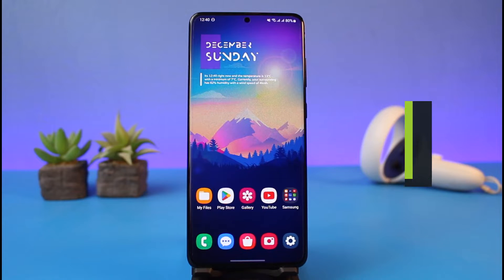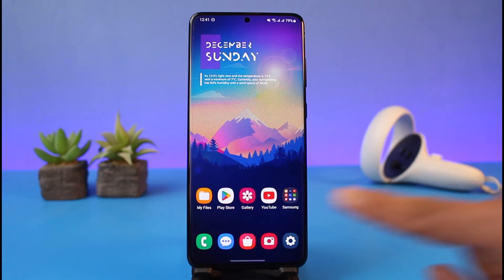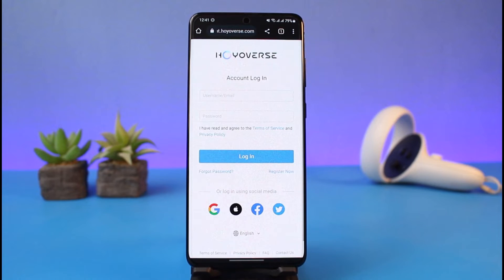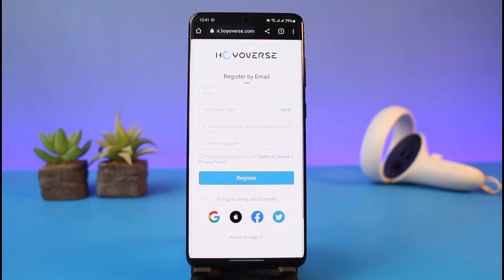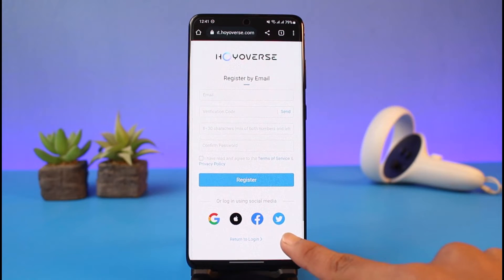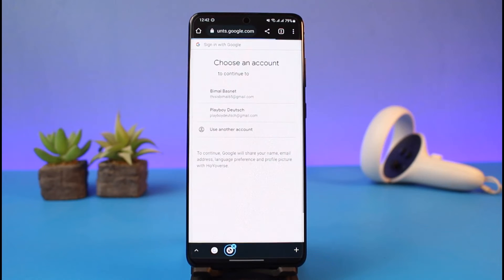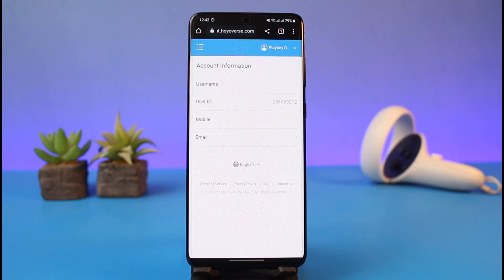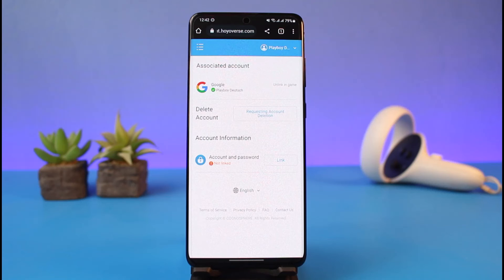How to Create HoYoverse Account Without Email !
So make sure to watch this video till the end. We try to be responsive to as many questions as possible.

2) If you sign up in a normal way, you will need an email
3) To create the account without email, you have to use either of the social registration methods
4) Sign up using Google, Apple, Facebook or your Twitter account
5) Now no email will be linked to your HoYoverse account
6) That's all it takes to create a HoYoverse account without an email.

~Timestamps:
0:00 Introduction
0:16 Browser Link
0:42 How to Create HoYoverse Account Without Email
1:41 Conclusion